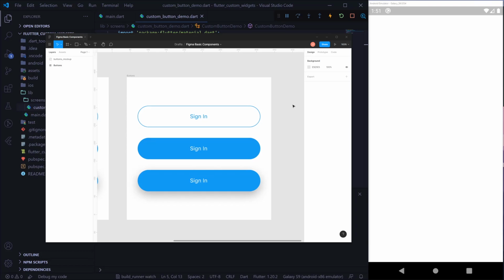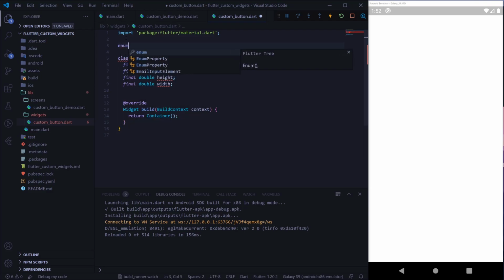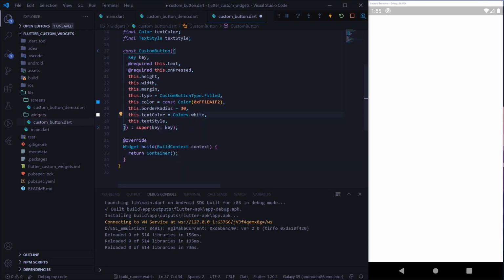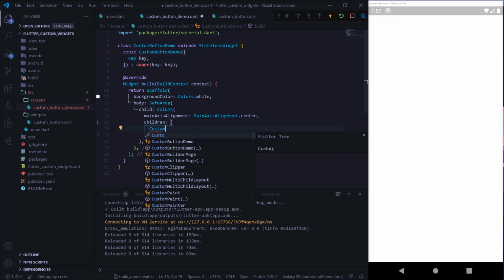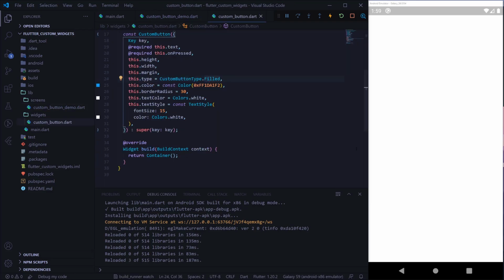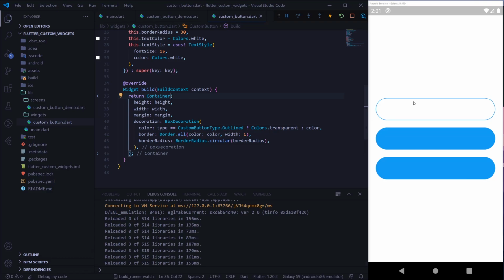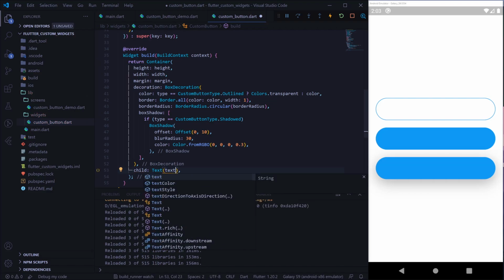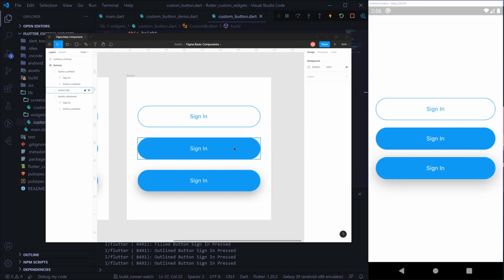How to develop a button - Flutter Tutorial for Beginners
00:00 - Intro
01:20 - Setting up Button Properties
03:30 - Setting up Button Default Property Value
08:20 - Implement Button UI
14:07 - Outro

BTC: 33K7ie7b5vHzypAV3VZZLf9JY5Zahm5zt9
ETH: 0x451e22d4ef070eedbb5a7eec3bf62f7d0fee9b54
BCH: prv7c2juzp5yrwej0mkmuq7z42ccxc3crvase72jcn